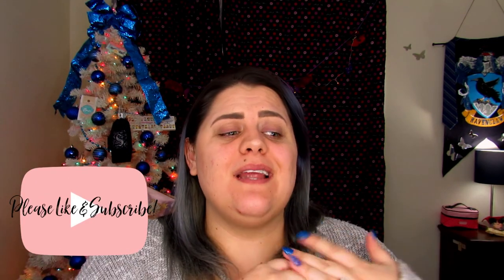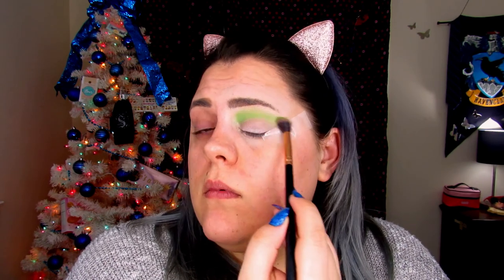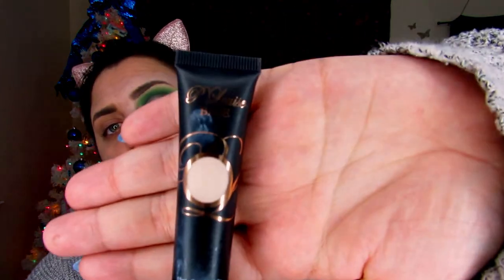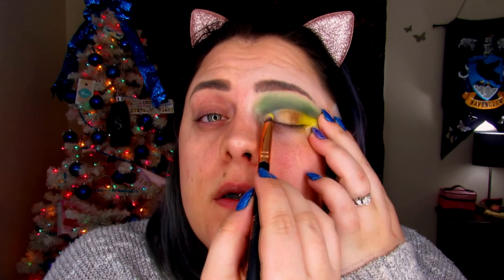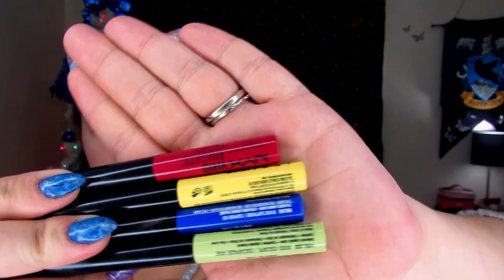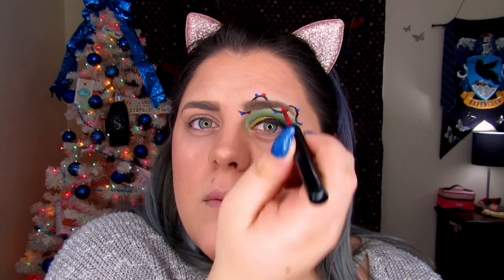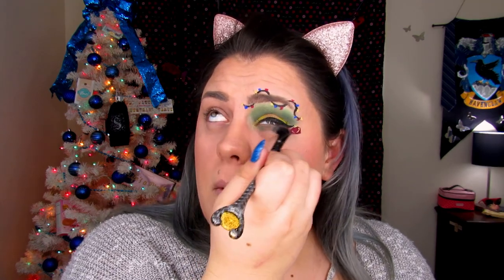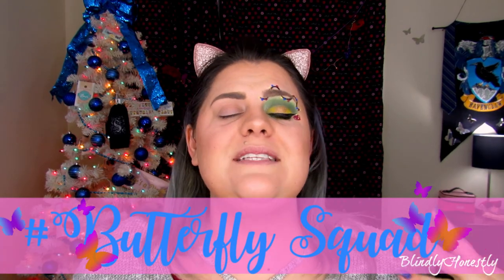~ 12 Days of Christmas ~ Day #10 | The Grinch Eye shadow Tutorial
Hello, my beautiful Butterflies! Today I am going to show you how to create a beautiful and bright Grinch inspired eyelook! I really hope you enjoy because I had a lot of fun doing this look.

Lets Chat!